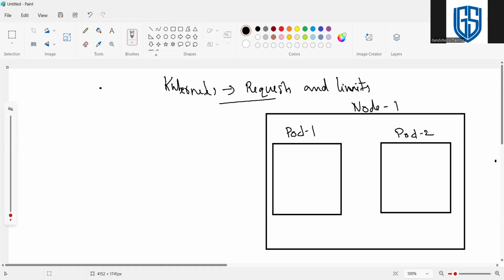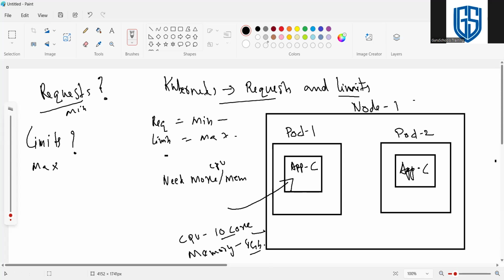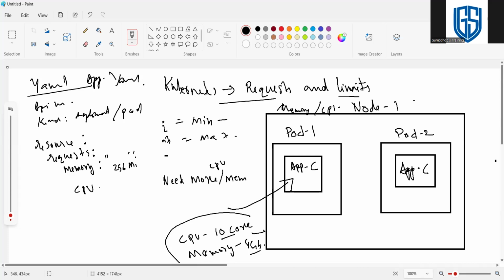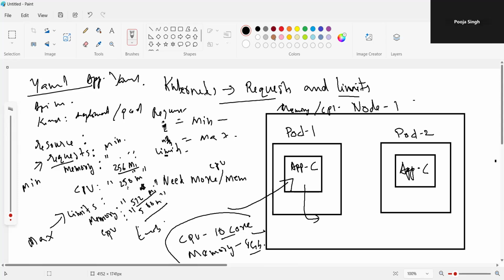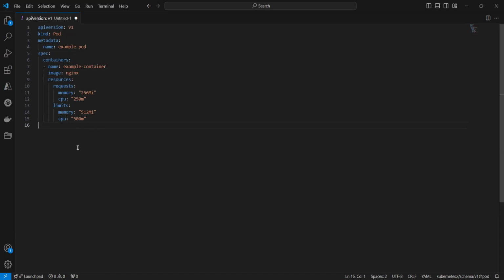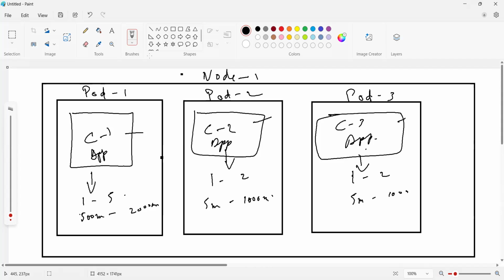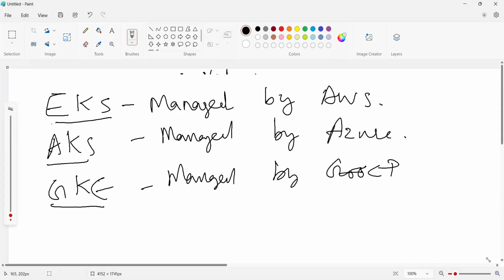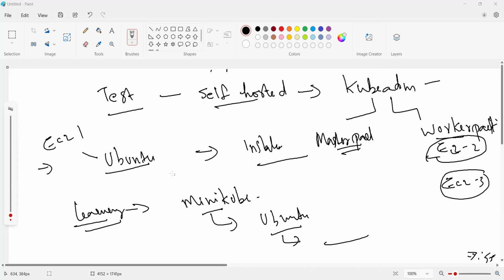AWS CLOUD DEVOPS | Batch 3 | Day 38/Introduction To K8s Requests